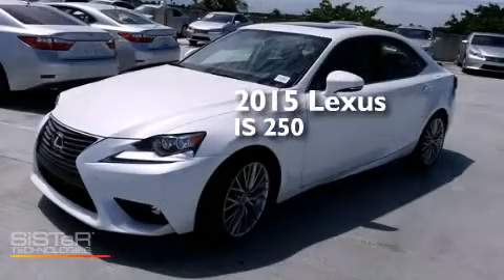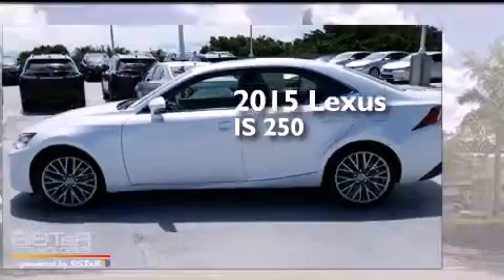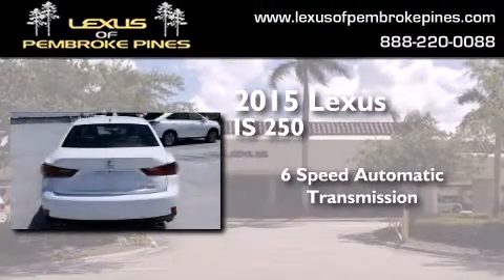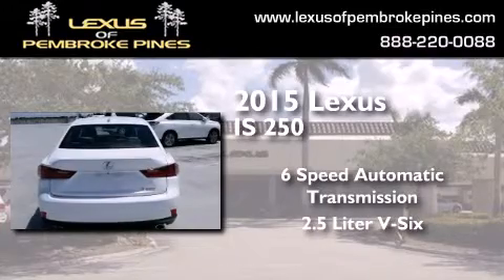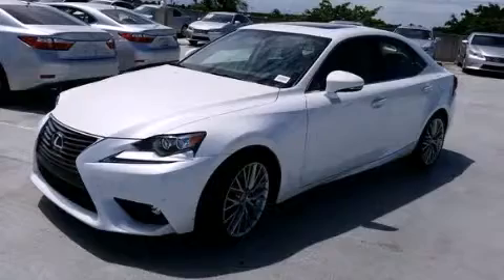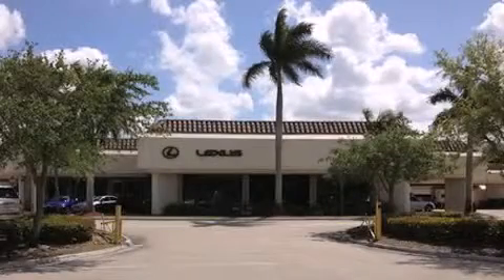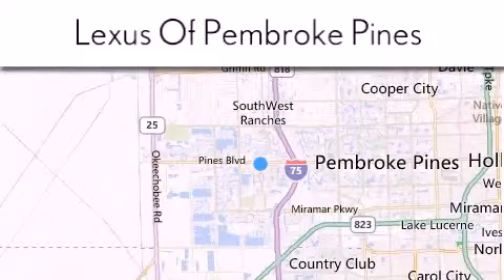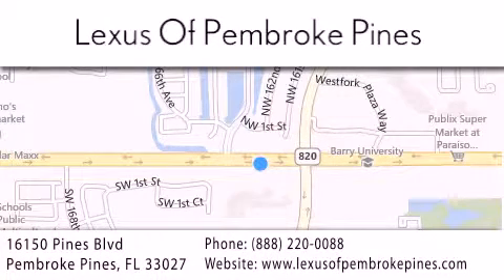2015 Lexus IS 250 Hollywood FL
We have been honored to serve the Pembroke Pines FL area , we promise that your experience at our dealership will exceed your expectations ! Year : 2015 Make : Lexus Model : IS 250 Engine : 2.5L V6 Trans . : Automatic 6-Speed Exterior : Starfire Pearl Miles : 30 Interior : Light Gray NuLuxe with Matte Black Trim Stock : 50065000 Lexus of Pembroke Pines 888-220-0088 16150 Pines Blvd Pembroke Pines , FL 33027